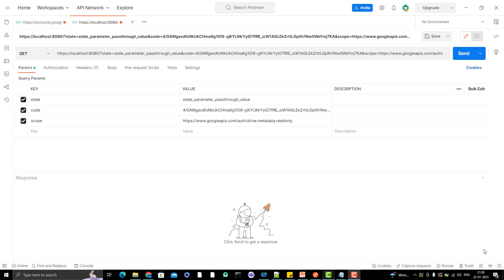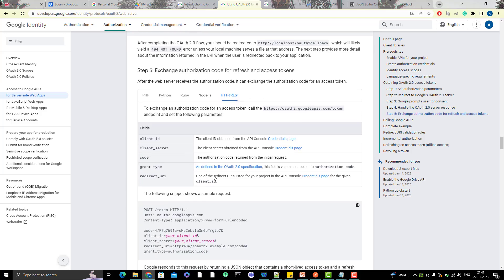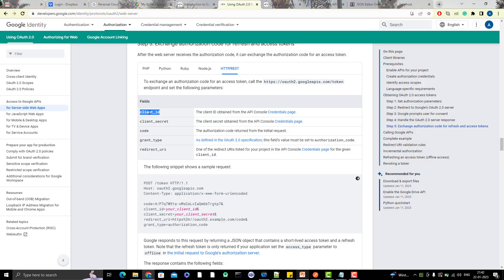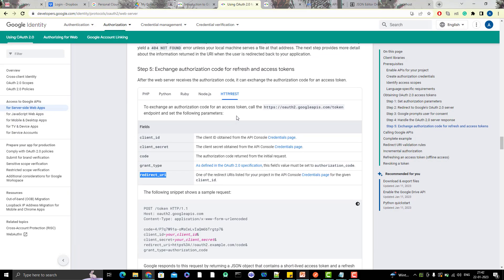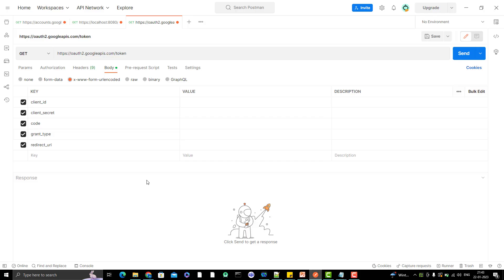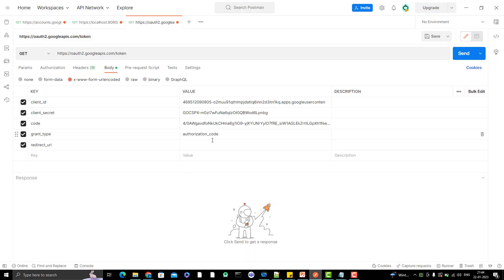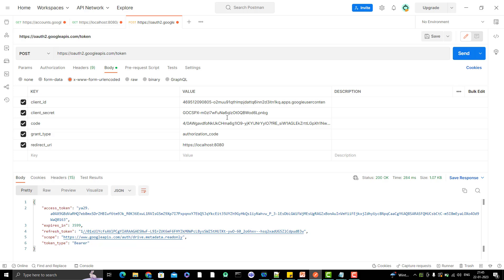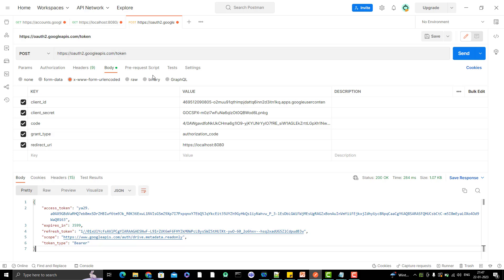#5. OAuth 2.0 | Generate Access Token Using Authorization Code Using For Google API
In the last video, we have already generated an Authorization code using the client id and client secret in postman. In this video, we will generate an access token using an authorization code in postman.